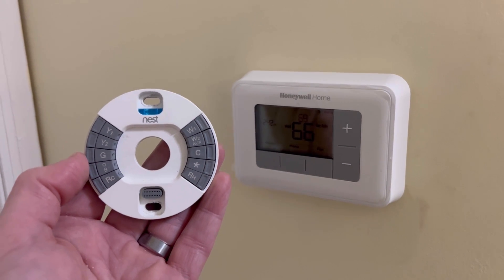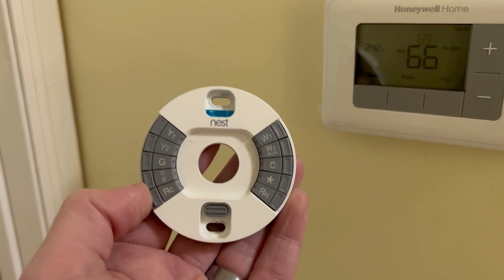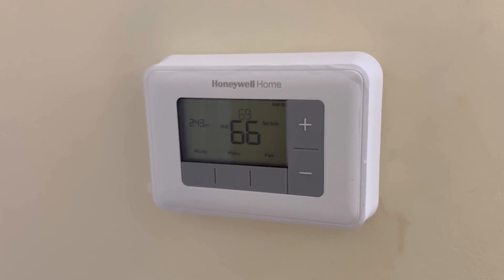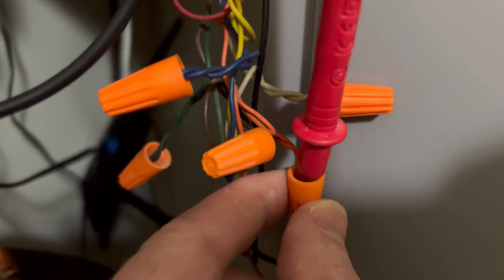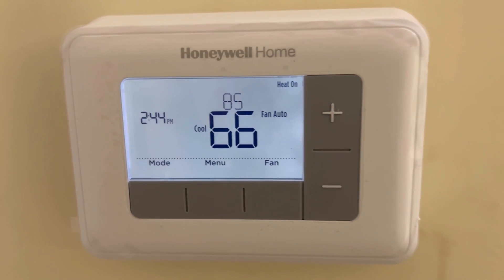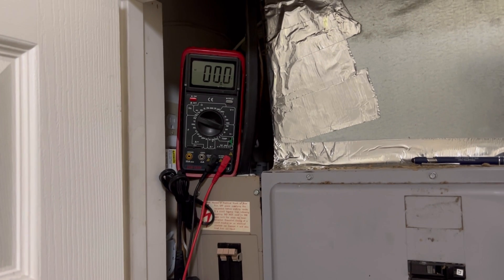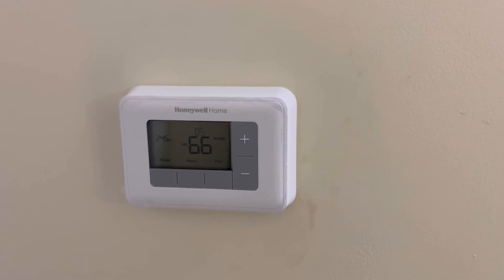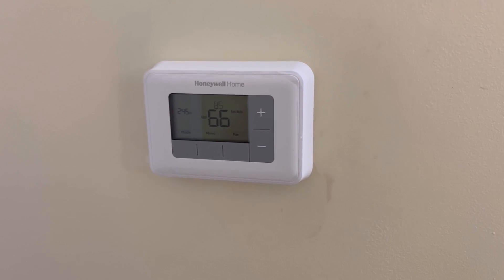🧰 Nest thermostat wont turn on the heat!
My heat pump wouldn't produce heat, and even ran a/c when the thermostat was set to "heat". Yes, it literally blew cold air in heat mode. It's November, and that's just not going to work.

I tried lots of stuff, including changing the Nest's internal settings from O to B and back, resetting the thermostat, etc., but nothing worked.

Ultimately, the Nest thermostat (that was just a couple of years old) was the culprit. My heat pump needs 24 volts of alternating current (not dc current) to energize the reversing valve. If it doesn't get at least that much, the valve doesn't change positions, meaning that the compressor stays in cooling mode. To check it, turn the Nest thermostat on Heat mode, then put your voltmeter on the orange wire (typically labeled "OB"). If it's not getting 24 or more volts, your Nest thermostat isn't working properly, and you will not have heat until it's replaced.

However, if you need heat urgently, you can also go to settings, equipment, heat pump, and do a test on the Auxiliary Heat. Even with the problem described above, in test mode, Auxiliary heat (only) will run, and heat your home.